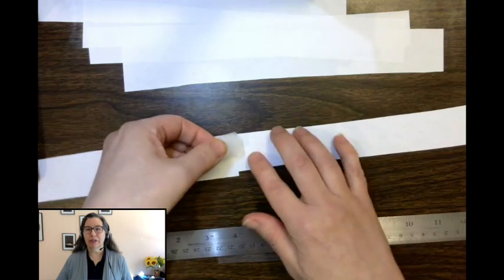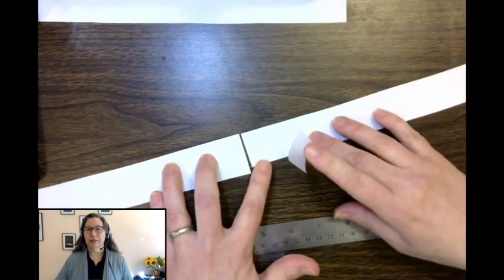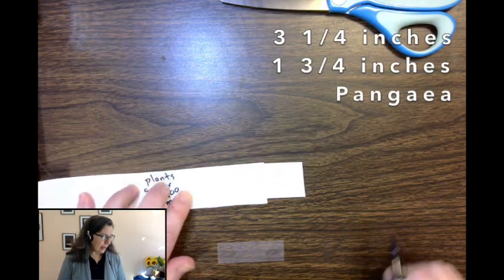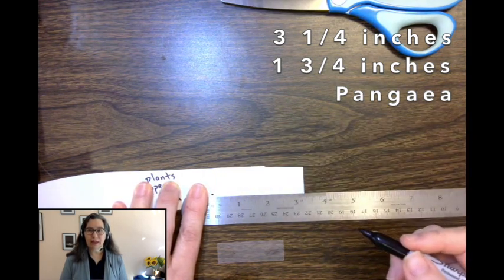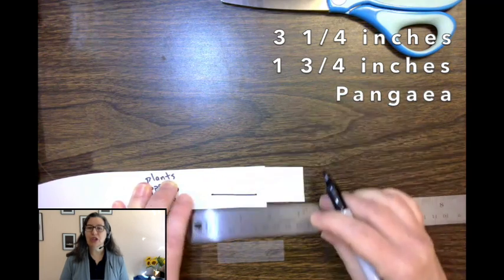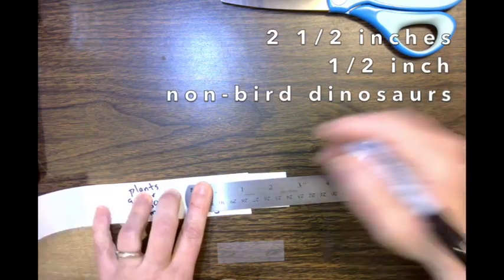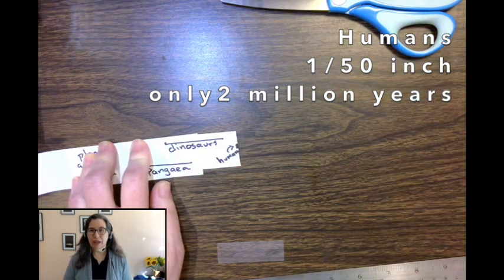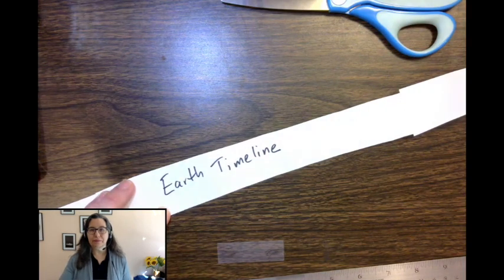Earth Timeline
This video is about Earth Timeline